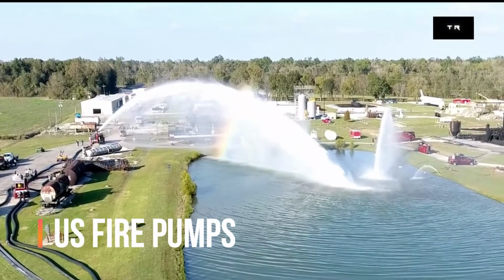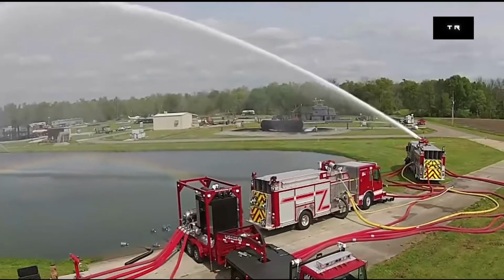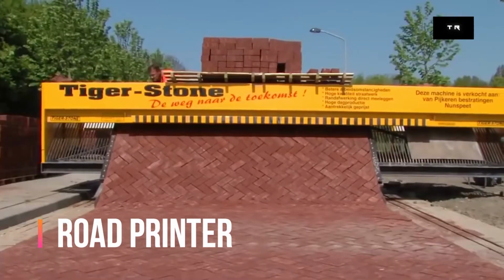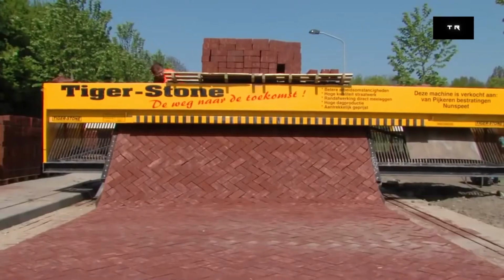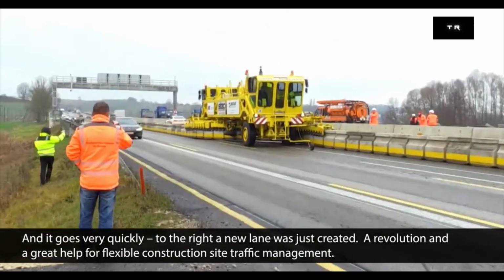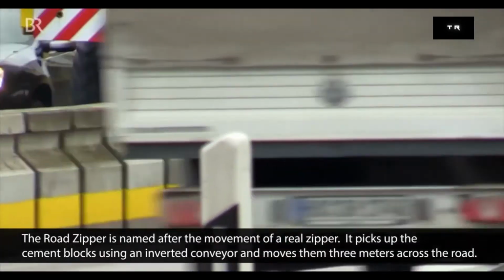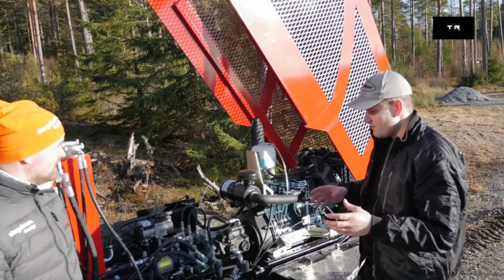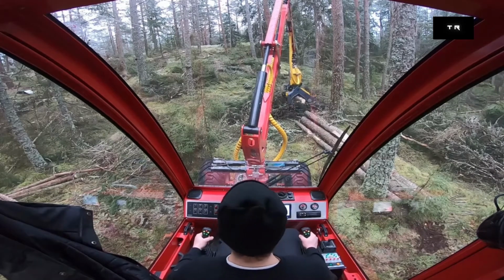Powerful Machines That Are On Another Level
If you enjoyed watching the video don't forget to leave a like on the video